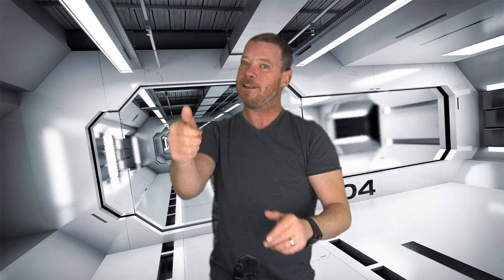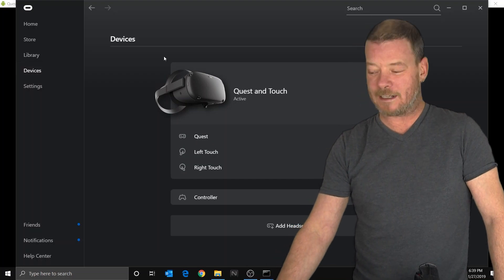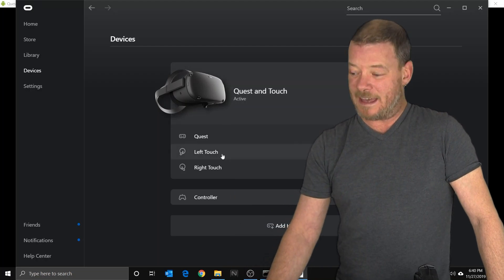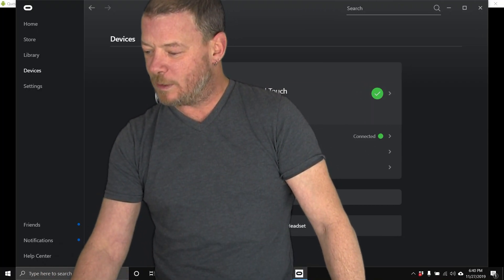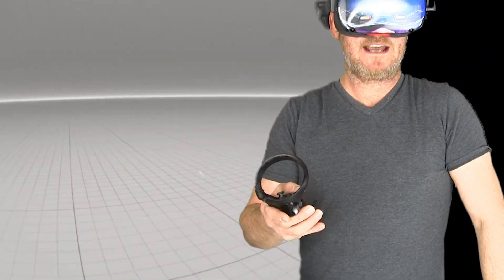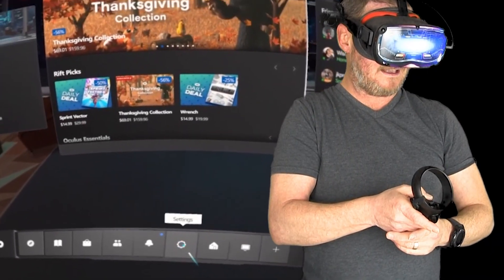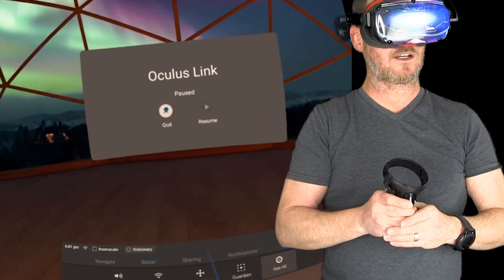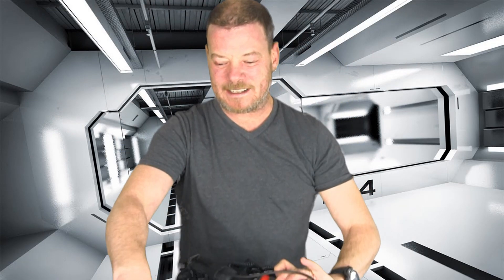Oculus Link troubleshooting and some useful tips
In this video, I go over Oculus Link troubleshooting and a couple of tips and tricks.  So far I've only run into a handful of Oculus Link problems and they're not hard to fix.

Cables I would recommend:

10M extension cable

A bad cable is most likely the issue with Oculus Link no Audio problems.  Be sure to use a good cable!

I'll make a commission and it doesn't cost you anything.  Everything listed is something I've tested (and most likely reviewed) and use on my Quest daily.
AMVR Facial interface
Esimen silicone face cover
AMVR Controller grips
Hands down the best AA rechargeable batteries
Ravpower Filehb Plus (this is the Swiss Army knife of streaming gadgets, it's a must-have if you like streaming media to your Quest and other devices on the road)
Make your quest more comfortable and sound way better, check out the HTC Vive Deluxe Audio strap mod